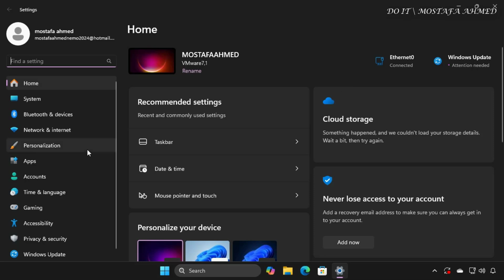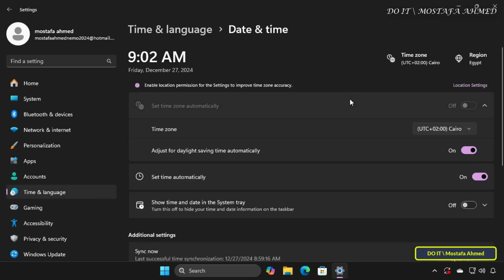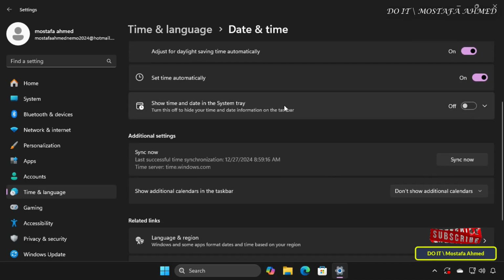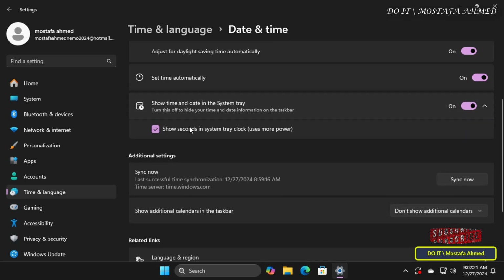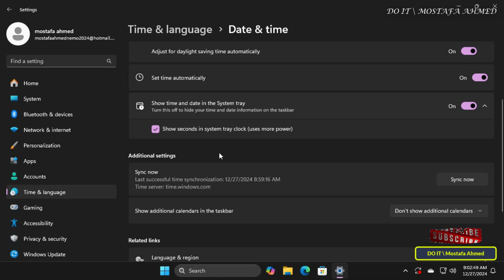How to Restore AM/PM and Year For Time and Date in Taskbar on Windows 11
In this tutorial, I will show you step by step how to restore the AM/PM and four-digit year format for the time and date in the taskbar on Windows 11. After the latest Windows 11 update, many users noticed that these items disappeared, but don't worry - I found the solution! ✅
➡ I will walk you step by step through the settings to restore the full time and date display on the taskbar. By the end of this video, you will know exactly how to customize the date and time format to suit your needs. ✅
👍 The steps through Windows 11 settings are very simple, follow the video and I am waiting for any inquiries in the comments.✅

Chapters
00:00 - Intro: Addressing the missing AM/PM and year in the Windows 11 taskbar
00:25 - Step 1: Navigating to Time and Language in the Windows Settings app
00:36 - Step 2: Accessing the "Date & Time" configuration panel
00:41 - Step 3: Enabling the "Show time and date in the system tray" toggle
00:51 - Step 4: Customizing the display of seconds in the taskbar
01:03 - Verification: Confirming the full time format (AM/PM and 4-digit year)
01:14 - Summary of the update changes and quick fix results
01:21 - Outro and channel subscription call

Fix Missing AM/PM and Year in Windows 11 Taskbar,
How to Restore AM/PM and Year to the Taskbar on Windows 11,
Step-by-Step Guide to Restore Taskbar Date and Time Format in Windows 11,
Show full date and time format in Taskbar from Settings,
How to customize time and date on Windows 11,
Windows 11 taskbar settings tutorial,
Fix missing AM/PM in taskbar in Windows 11,
Windows 11 time and date configuration,
How to fix taskbar time after Windows 11 update,
How to Enable Full time and date on Windows 11 taskbar,
How to set full date and time on taskbar clock,
 Taskbar date format missing after Windows 11 update,
Solve taskbar date and time problems,